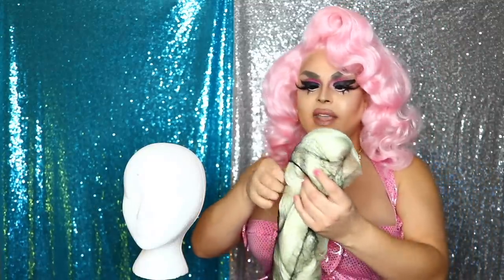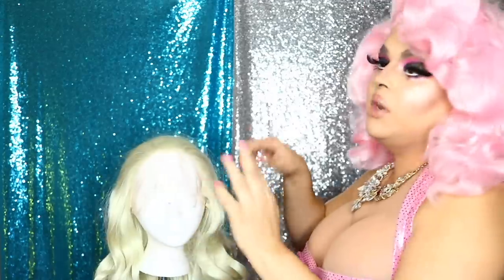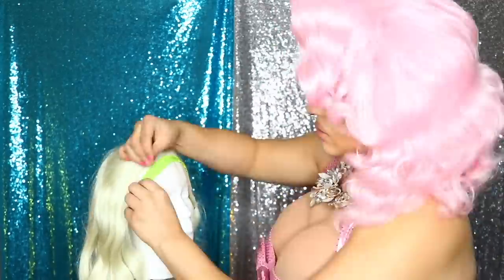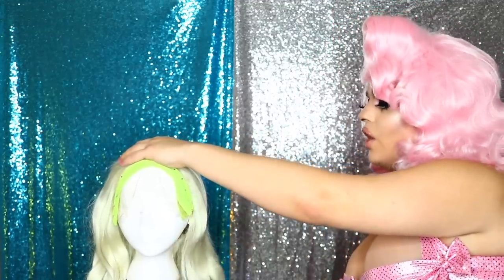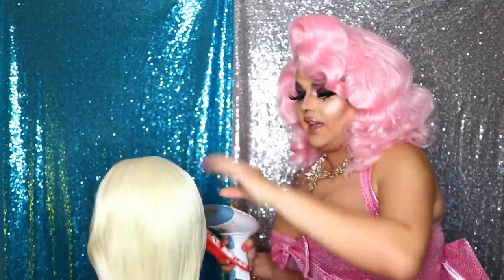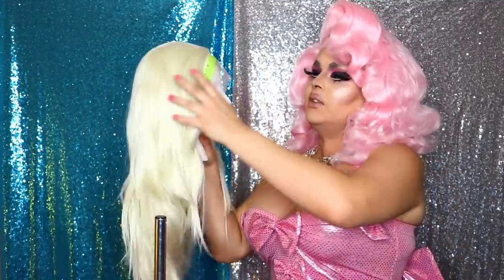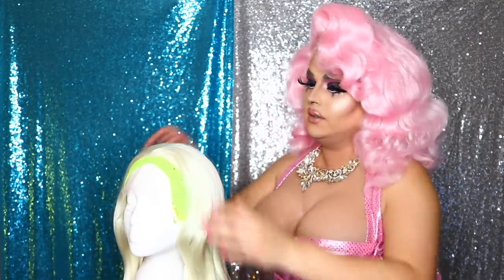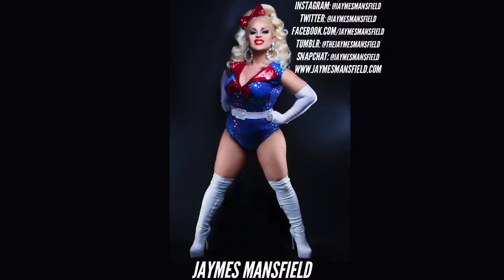HOW TO STYLE BODY WAVES & SIDE PART | ROLLER, SET, STYLE | JAYMES MANSFIELD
In this week's video, we will be styling a longer wig. Giving it waves and a side part with lots of height. Big thank you to Arda Wigs for providing this fabulous wig for today's video.

MATILDA CLASSIC IN TITANIUM BLONDE.

FILMED & EDITED BY: @ERNIEREYY & @JAYMESMANSFIELD